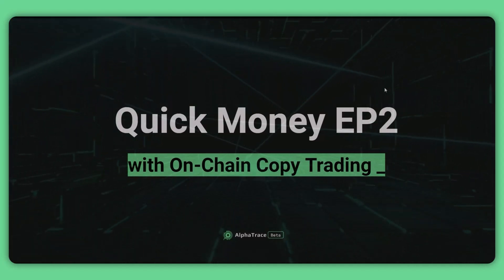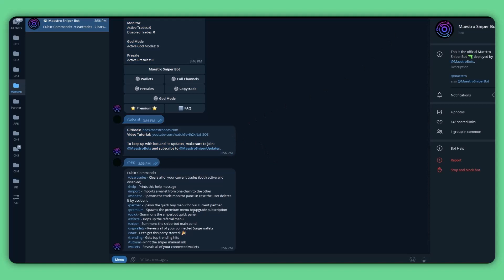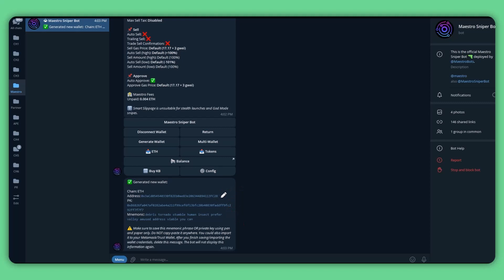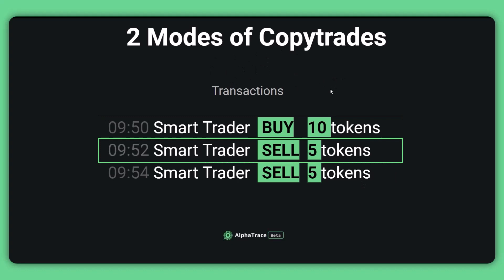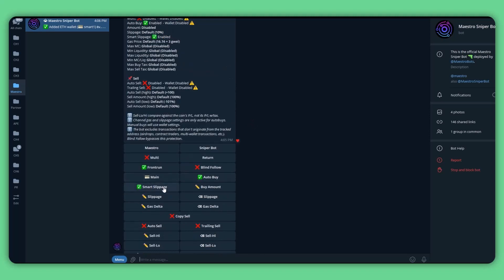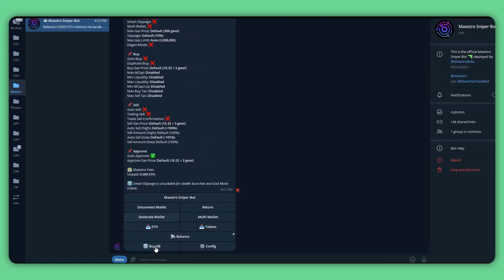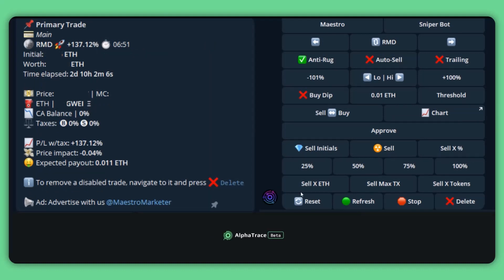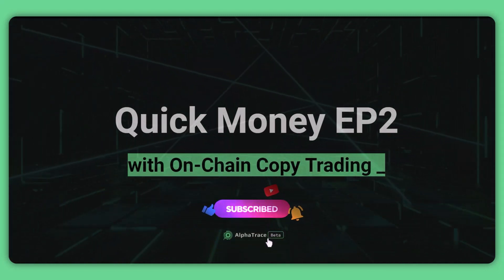How to make Quick Money Copy Trading with AlphaTrace (Tutorial) | EP 2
How to make Quick Money CopyTrading with AlphaTrace (Tutorial) | EP 2

In the previous video, we introduced you into the world of copy trading with AlphaTrace and how to unlock the potential for quick earnings.
In this tutorial, we'll walk you through how to spot Smart Trader trends, strategies and techniques using AlphaTrace, and a step-by-step guide to configuring the ideal bot for copy trading.